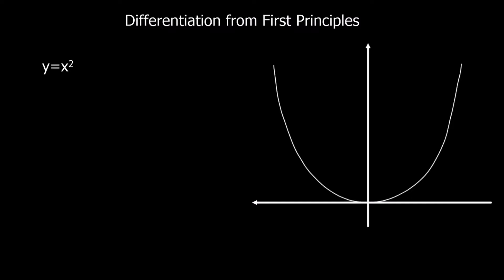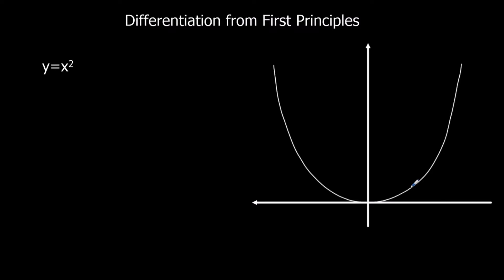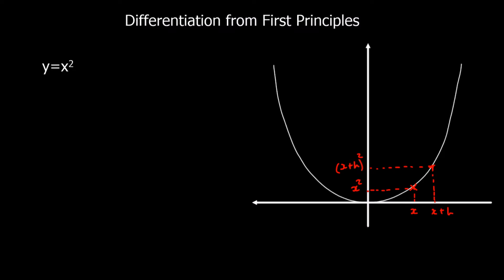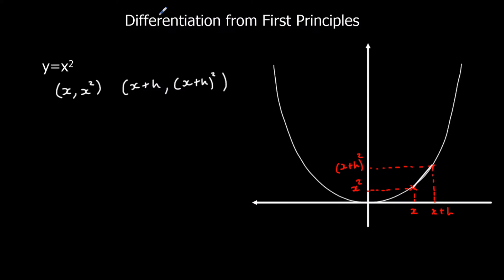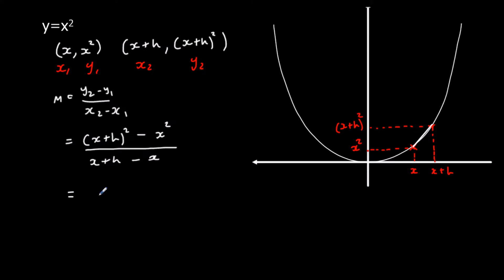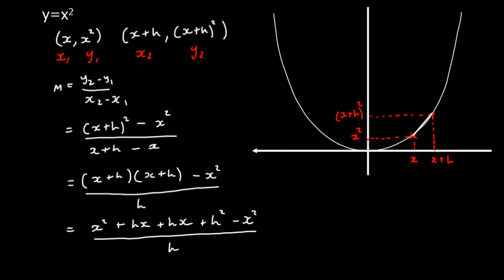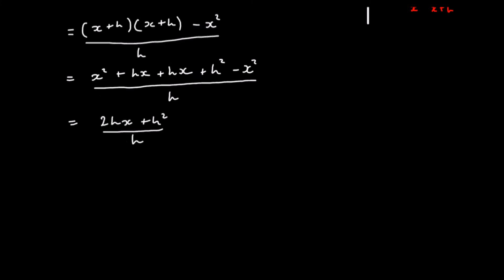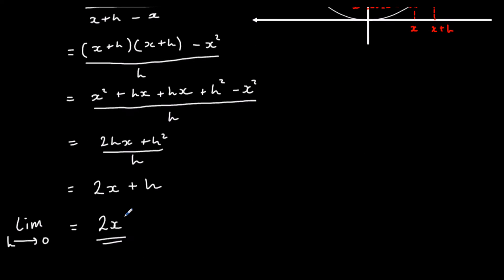Differentiation from First Principles